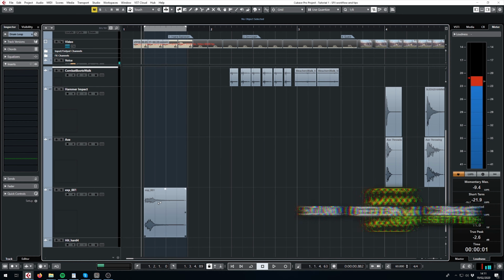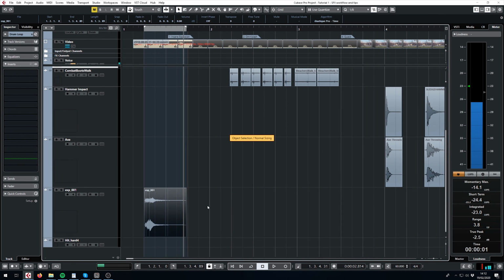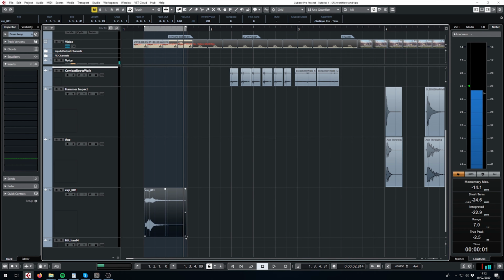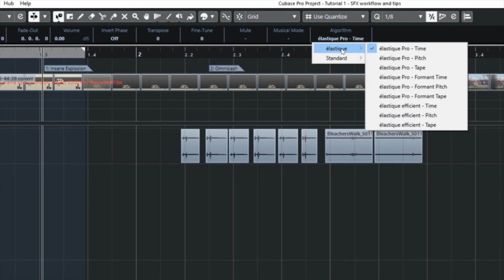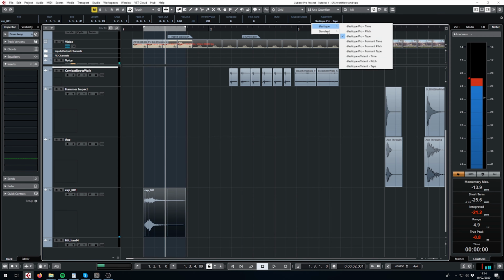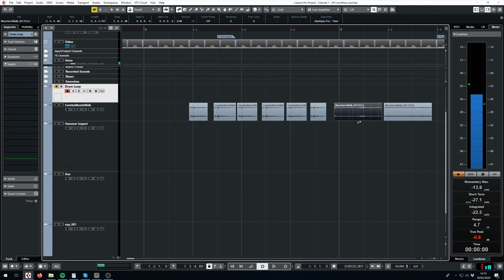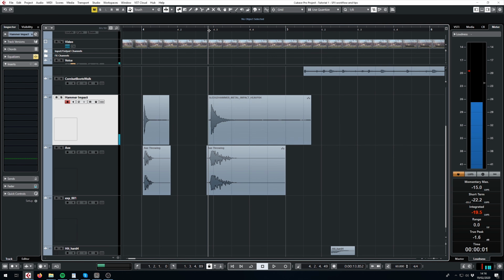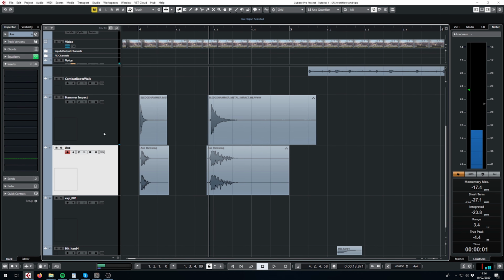Video Game Sound Design Tutorial, With Pitch & Time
This is going to be a series that we're aiming to push out over time. We're new to this, but we're all ears to anything folks would like to see videos on!